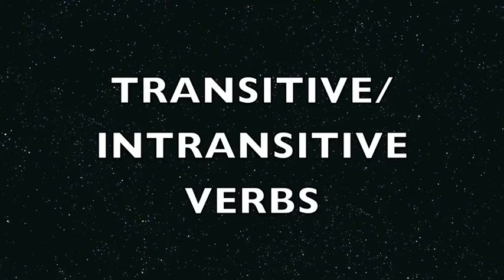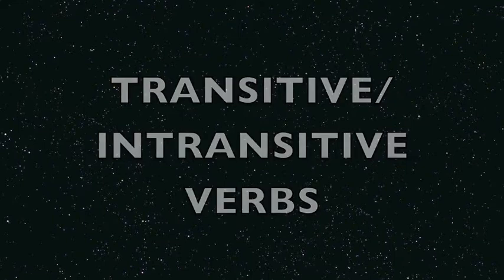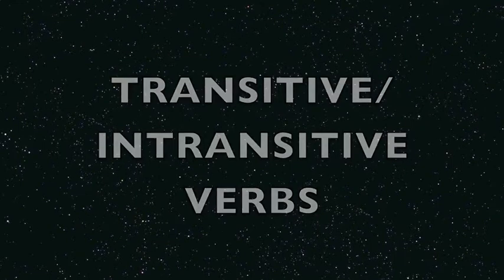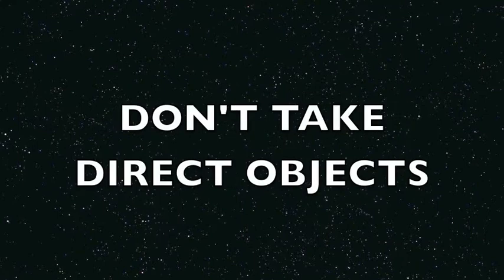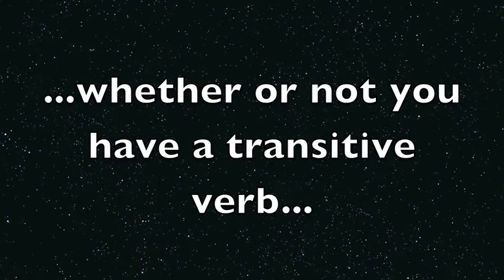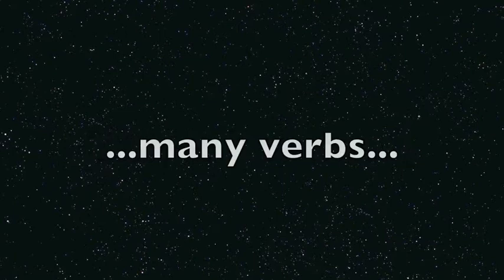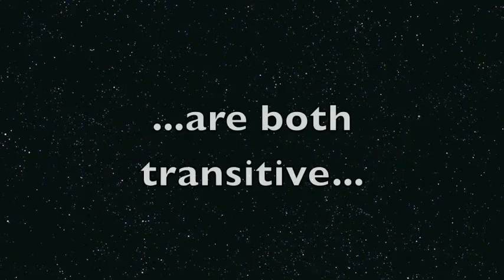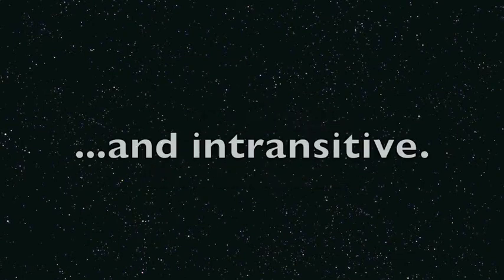Transitive Intransitive Verbs Song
This is a song about transitive and intransitive verbs.